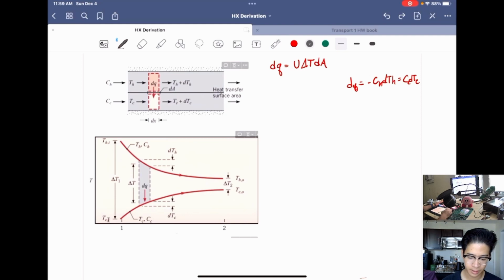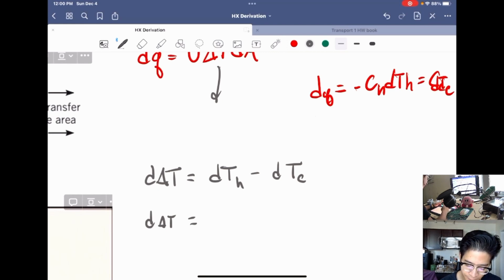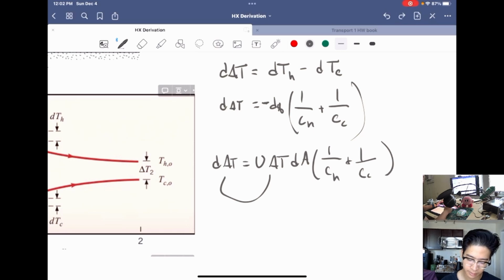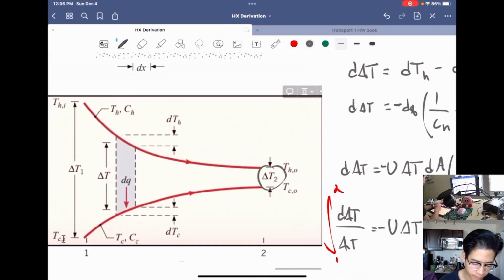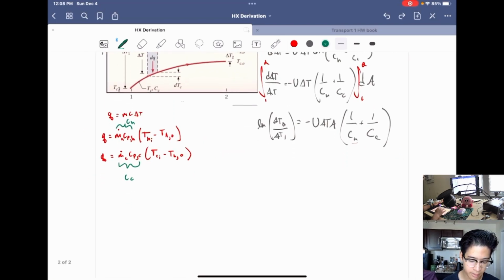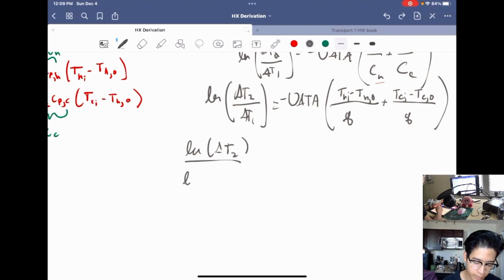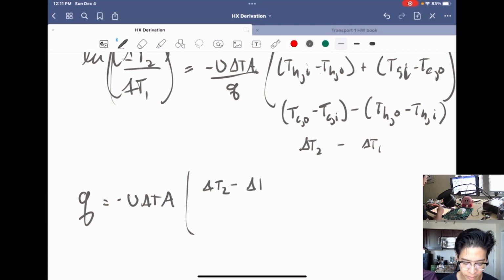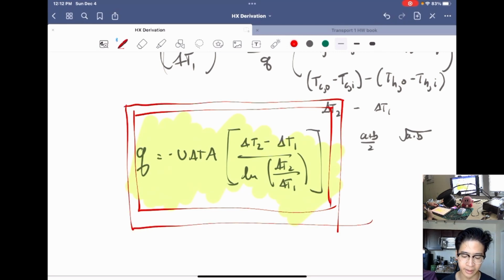Deriving flow rate expression for co-current heat exchanger